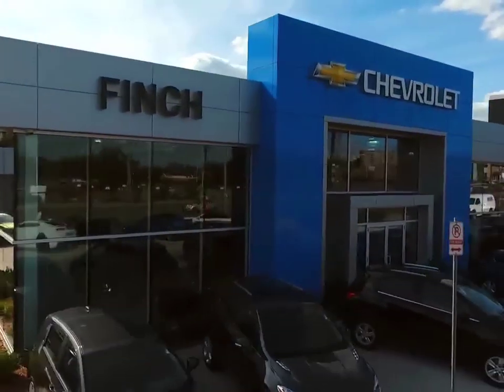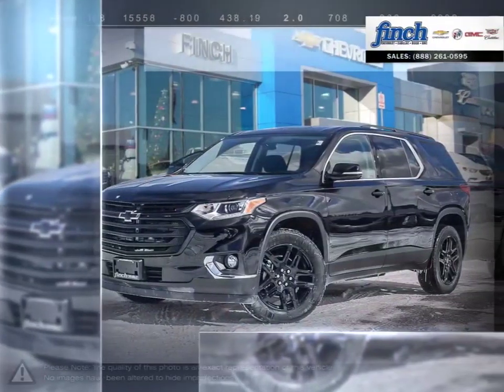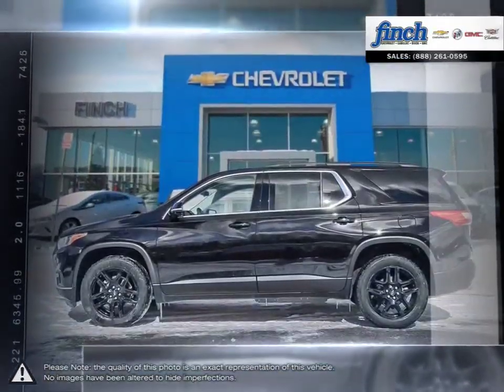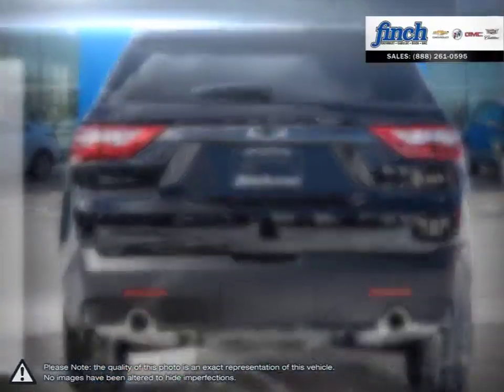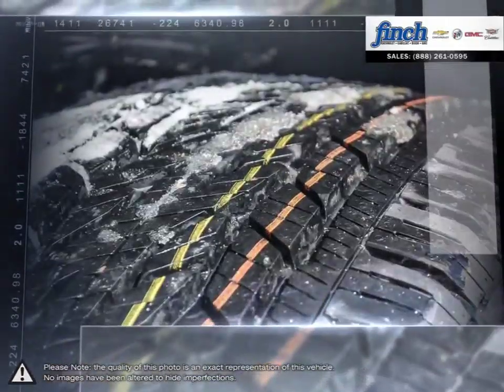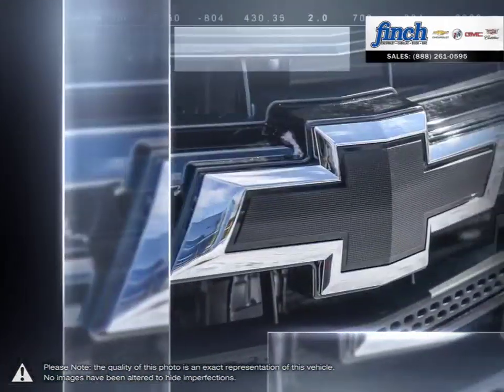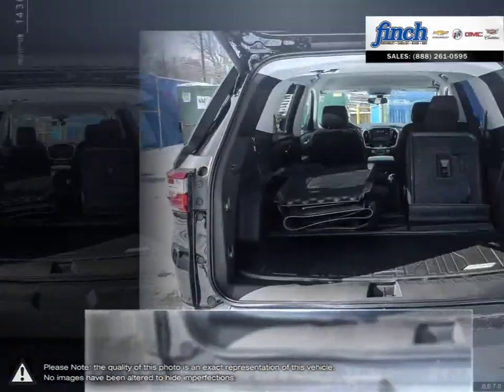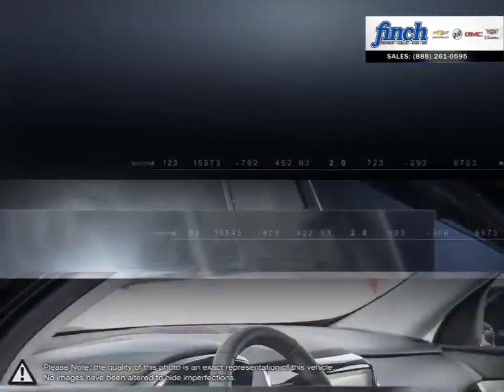2019 Chevrolet Traverse | Finch Chevrolet | 1GNERGKW0KJ242359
Video uploaded via YouTube Data API V3 using the Java library on Tue Mar 05 16:07:35 EST 2019